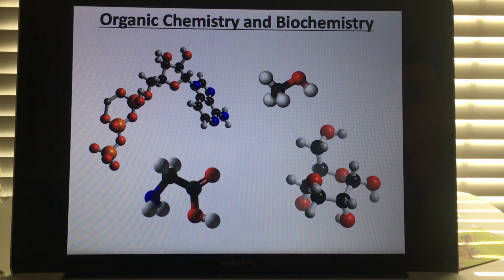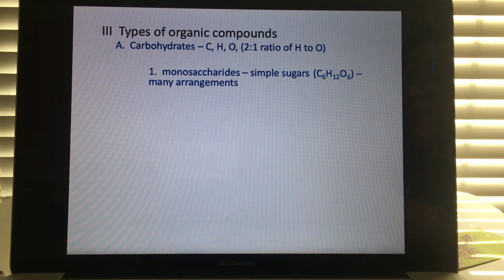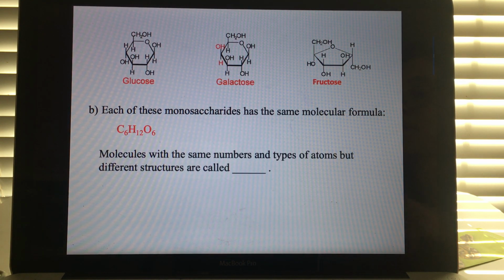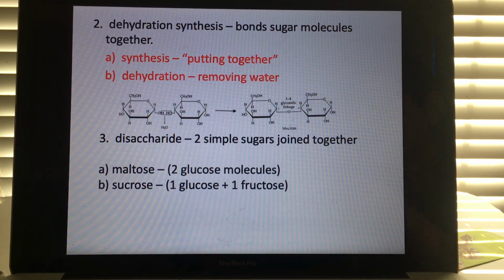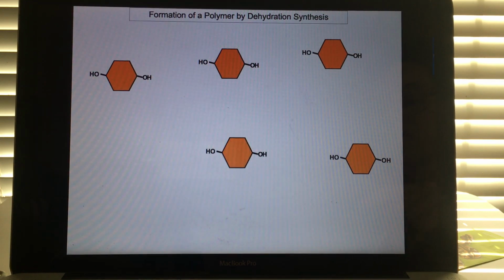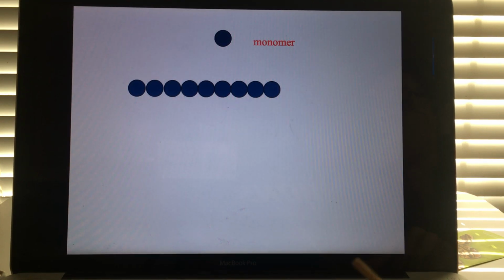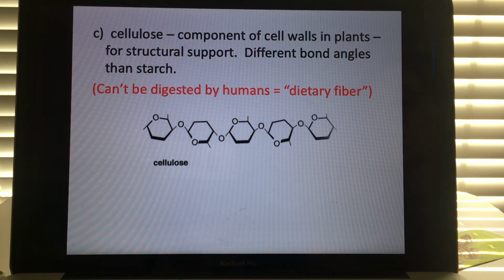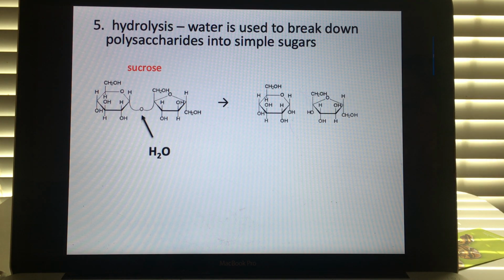Organic Chemistry and Carbohydrates Lecture